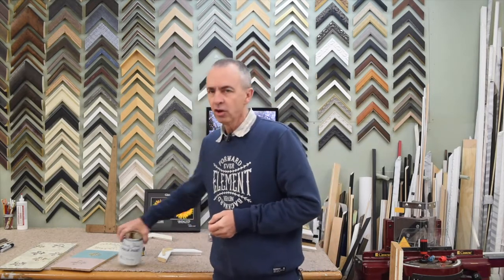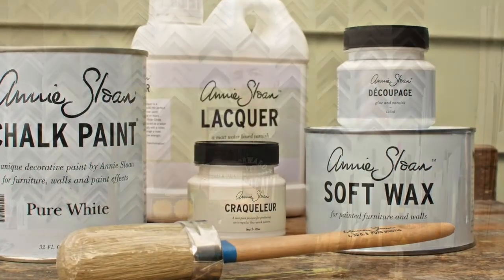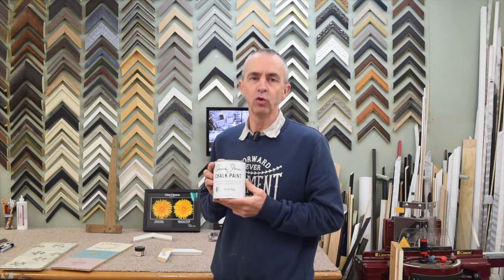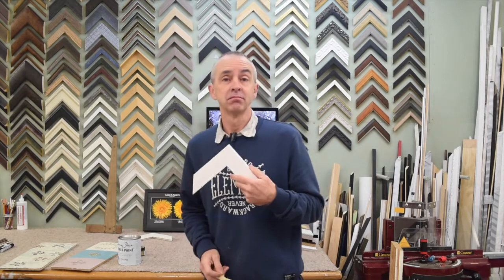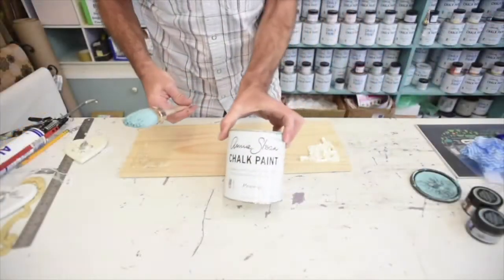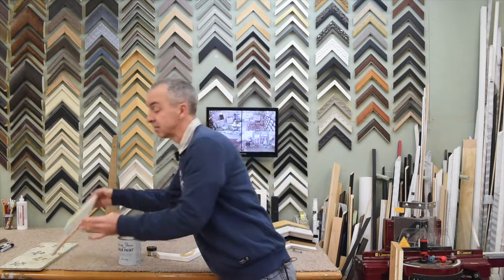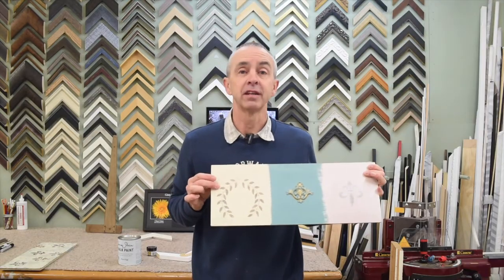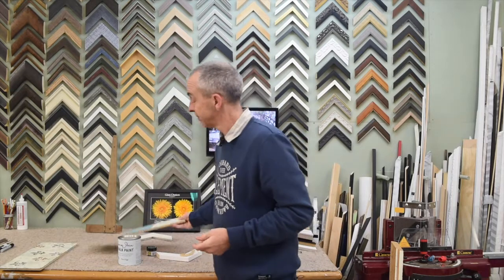Custom Framing Service with Julian Carr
At times there is no off the shelf frame that provides what you need. In this case Julian can not only make you a custom frame but he can also paint it with Annie Sloan Chalk paint, add mouldings and gildings as well.